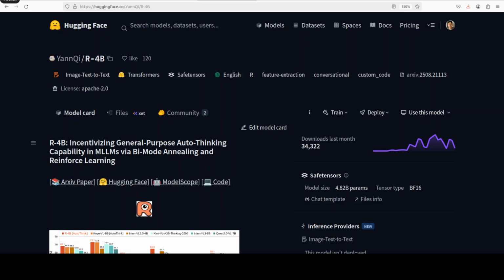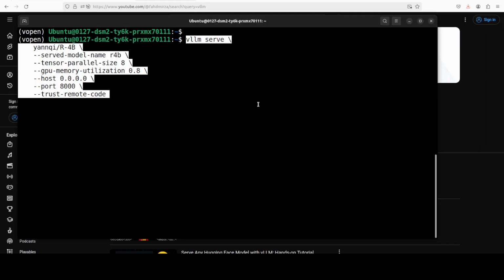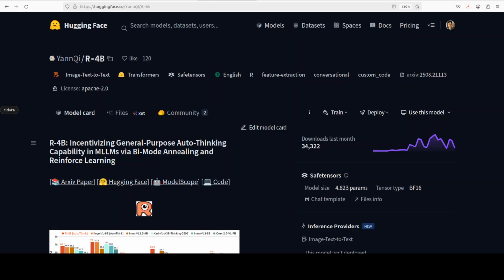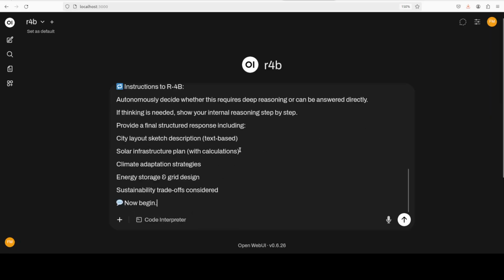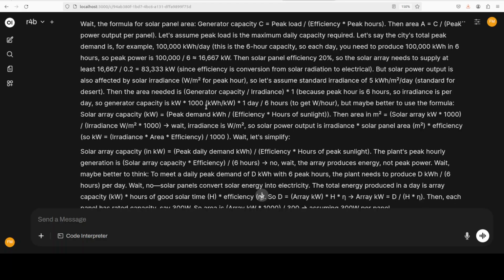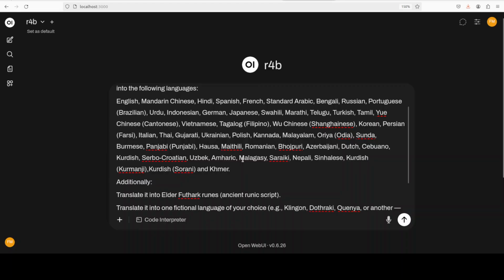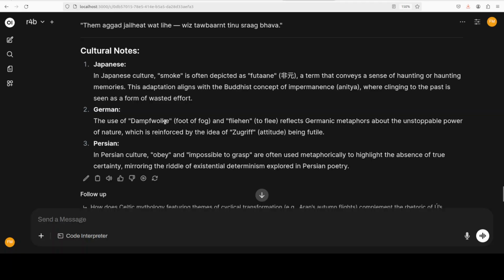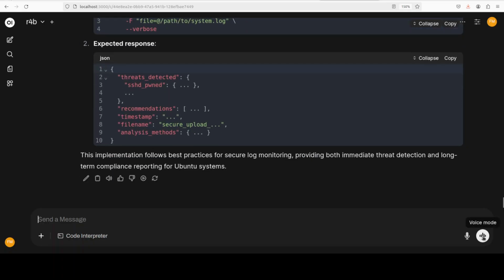R-4B: Auto-Thinking Model: Multi-modal and Multi-lingual: Install Locally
This video locally installs R-4B, a multimodal large language model designed for general-purpose auto-thinking.